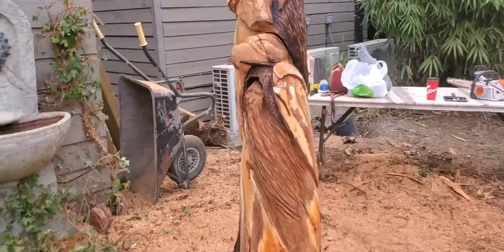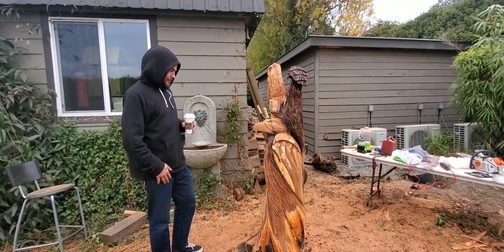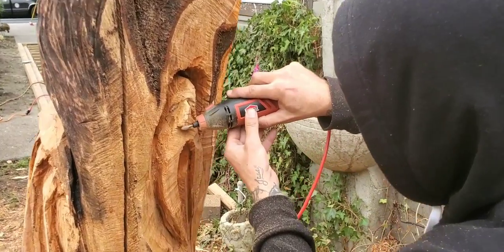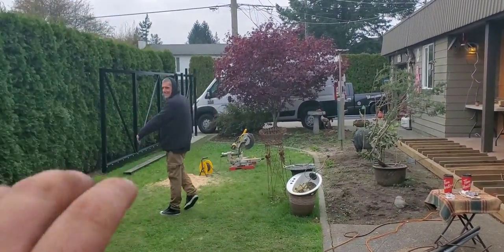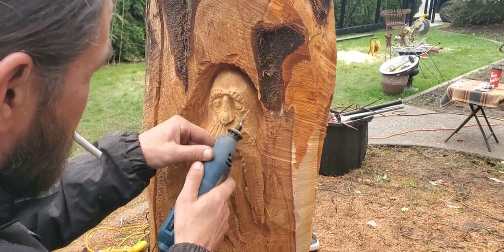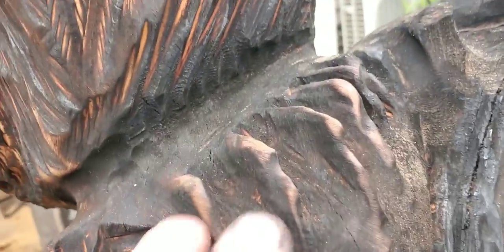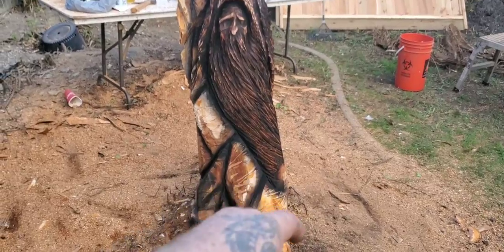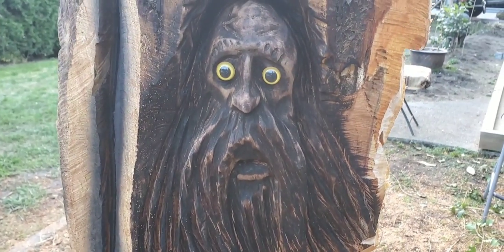Power Carving a plum tree stump #3, showing all wood carving tools I use threwout the vids.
Power carving this plum tree stump at a friend place using chainsaws and power carving tools, ALMOST DONE!

Kutzall
carving burs I use link,